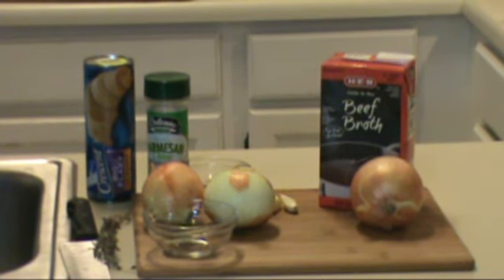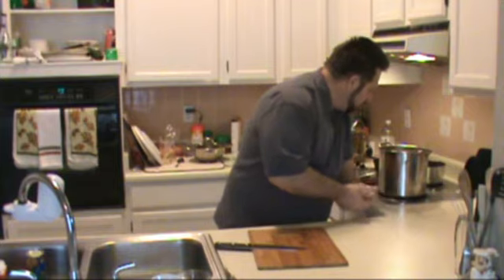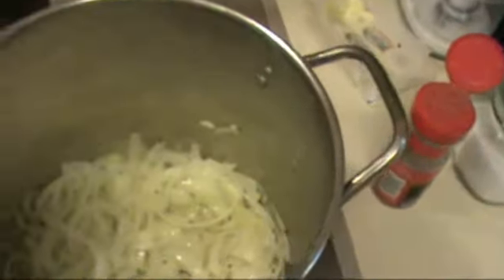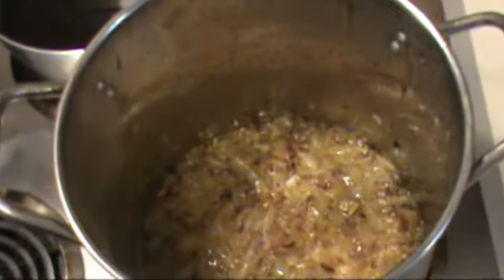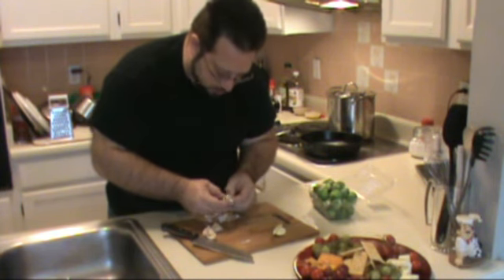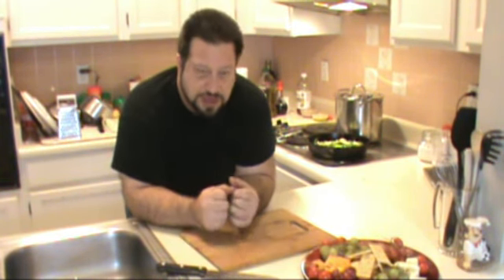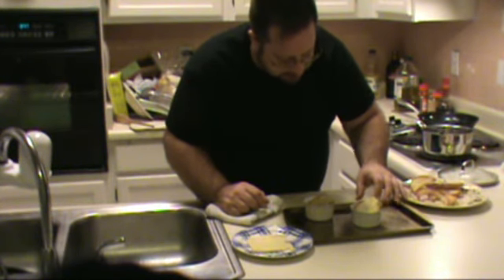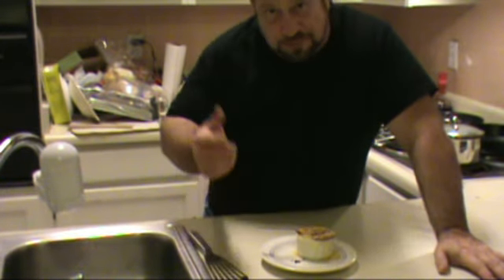French Onion Soup.mp4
French Onion Soup and Caramelized Brussels Sprouts with garlic and Fennel as starters

• 8 large onions, thinly sliced from stem to root end
• Kosher salt
• 6 ounces dry sherry
• 4 bay leaves
• 1 bundle thyme
• 2 quarts beef stock
• 12 thin slices baguette
• 1/2 pound Swiss cheese
• 1/2 bunch chopped chives
Directions
Coat a large deep pot with olive oil. Add the onions and sprinkle generously with salt. Bring the pan to a medium heat. Stir the onions to coat with oil. Cover the pot and sweat for 15 to 20 minutes.
Once the onions have gotten very soft and let off a lot of water, remove the lid and let the onions cook low and slow. That's right low and slow to really develop their rich brown color and sweet flavor. There is no shortcut or rush for this, DO NOT TRY! Caramelized onions take a long time, about an hour, accept it and move on.
When the onions are very brown and have gotten considerably smaller, add the sherry and cook until the sherry has reduced by half. Add the bay leaves, thyme bundle and beef stock. Bring to a boil and reduce heat and simmer for at least 1 hour. TASTE for seasoning, you probably will need to season with salt. If the stock reduces too much add water to keep the liquid level up- this IS a soup after all. When done, the soup should be thick and very full flavored. TASTE! You may need to reseason, caramelized onions are very sweet and require a fair amount of salt.

Caramelized Brussel Sprouts with garlic and Fennel
4 cloves garlic
½ cup water
½ medium (1 cup) fennel bulb, diced 1/4-inch
1 cup Brussel sprouts , sliced in half or quarters depending on size
In a medium skillet, over medium heat, cook garlic in oil until just golden brown around the edges. Ad water stir in fennel, brussel sprouts; heat through until water disappears leaving oil behind. Add salt and pepper to taste continue cooking mixture until brussel sprouts are just turning brown and caramelized around edges.